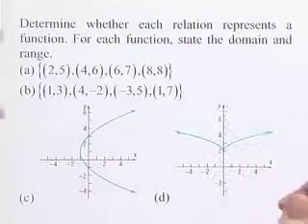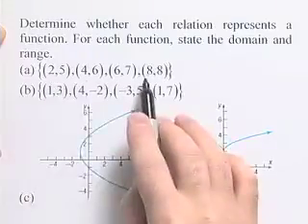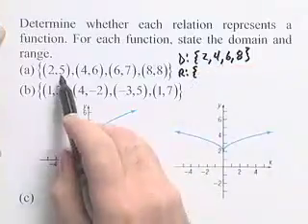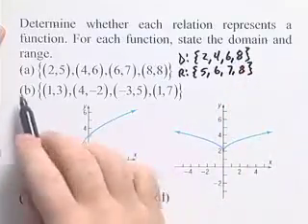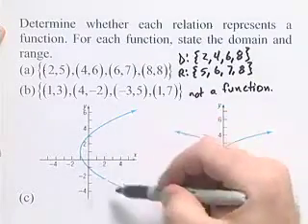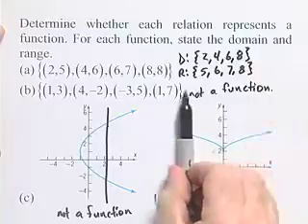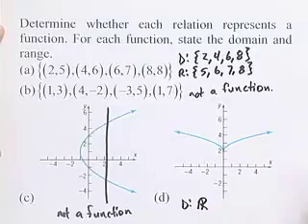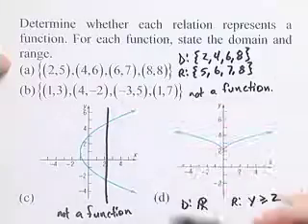Ch1 #8 ChapterTestPrepVideos Sullivan TRIG 10e